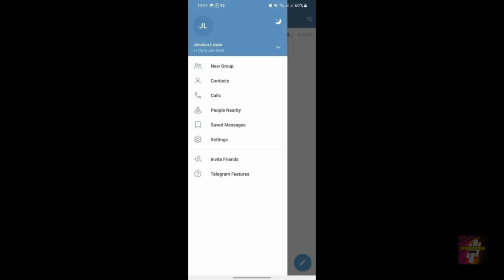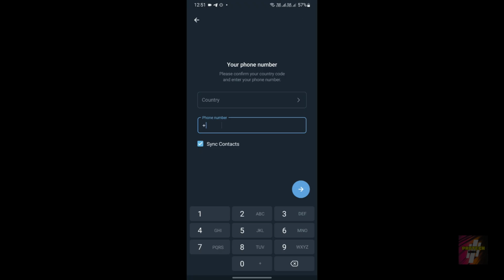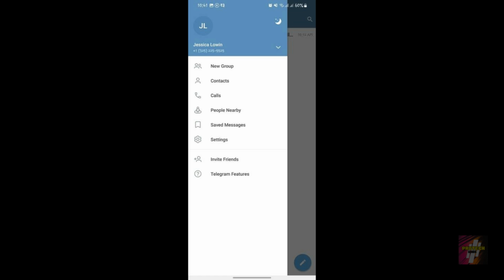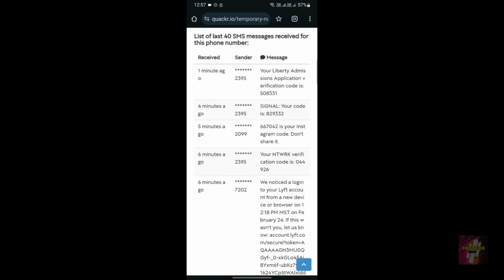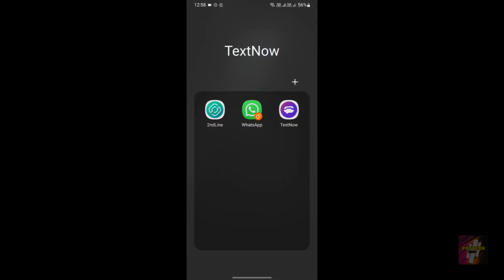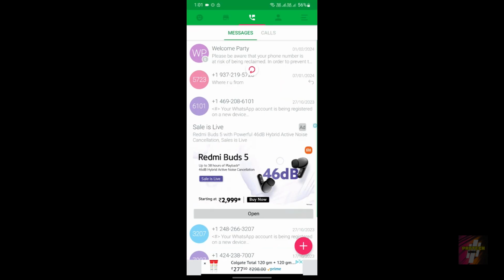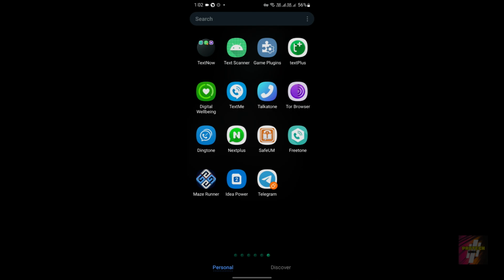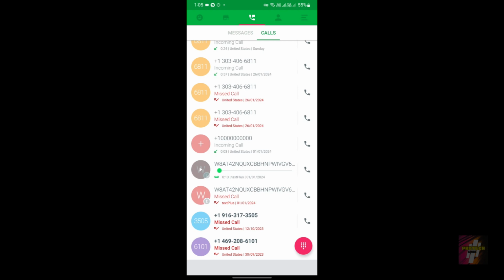How to Use Telegram Without Phone Number | How to Create Telegram Account Without Number 2024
📱  Use Telegram Without Phone Number | Learn How to Create unlimited Telegram Account Without Number in 2024

Curious about how to use Telegram without a phone number in 2024? You're in the right place! In this comprehensive tutorial, we'll walk you through the process of creating a Telegram account without needing to input your phone number. Whether you're seeking privacy or simply prefer not to use your personal number, we've got you covered.

🔍 What You'll Learn:

Step-by-step instructions on how to use Telegram without a phone number.
Detailed guidance on creating a Telegram account without providing your number.
Alternative methods to authenticate your Telegram account without a phone number.
Tips and tricks to maximize your privacy while using Telegram.
Updates and changes to the process in 2024.
Discover the latest techniques to create a Telegram account without a phone number and gain full access to Telegram's features without compromising your privacy. Whether you're a seasoned Telegram user or new to the platform, this tutorial is essential for anyone looking to maintain anonymity or safeguard their personal information.

👍 Ready to explore the world of Telegram without revealing your phone number? Hit play now and take control of your privacy!